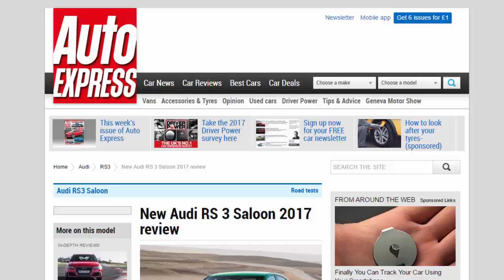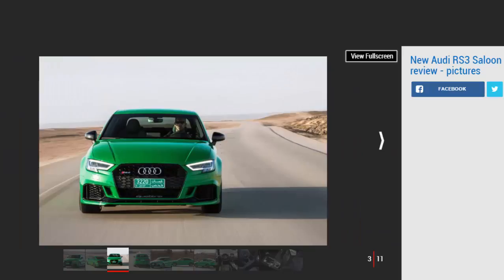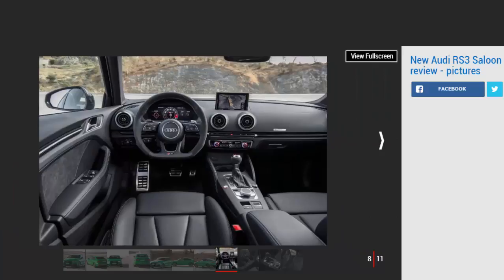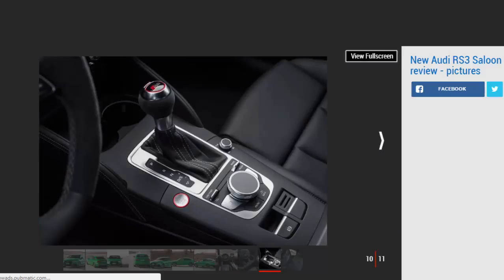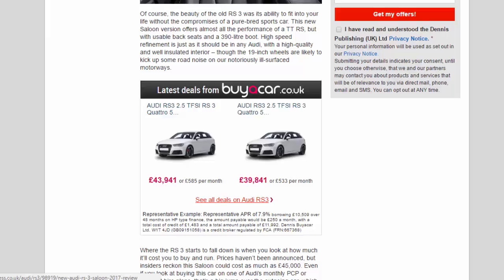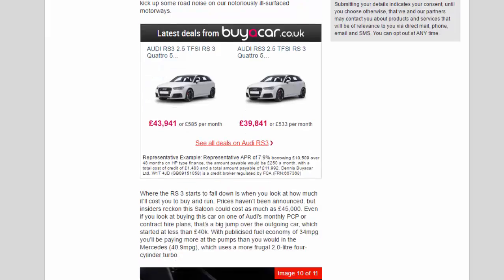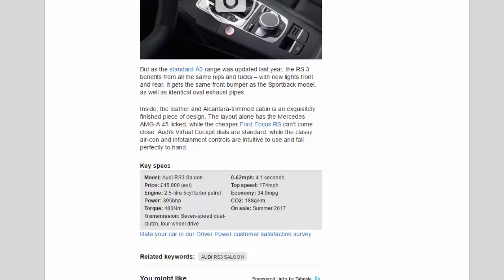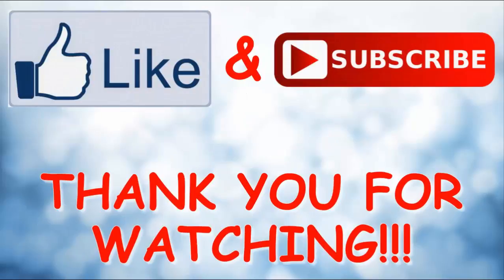Car Review - New Audi RS 3 Saloon 2017 Review - Read Newspaper Tv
Read newspaper:
Car review - New Audi RS 3 Saloon 2017 review
Source: autoexpress.co.uk